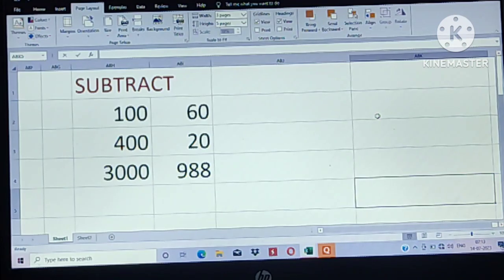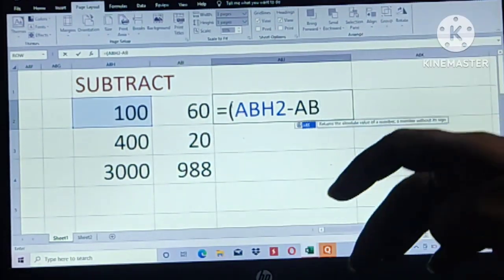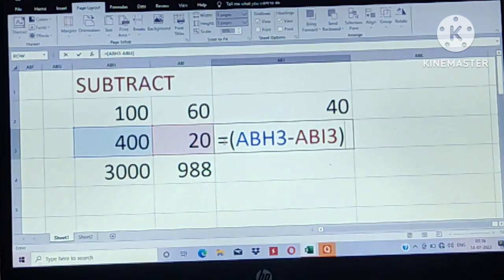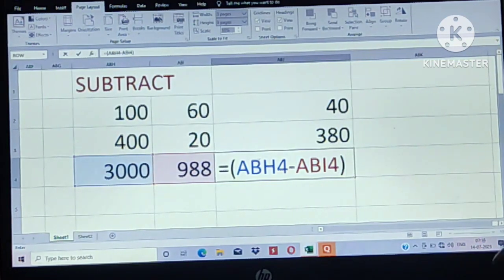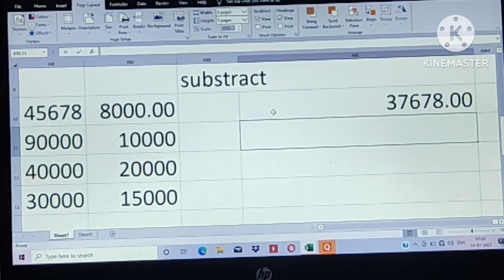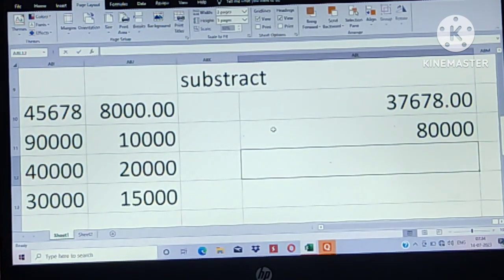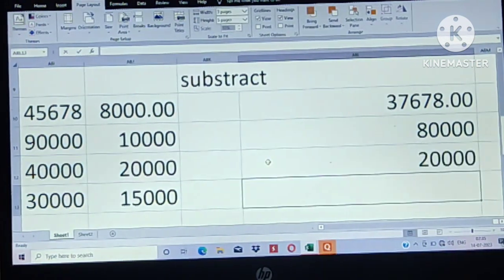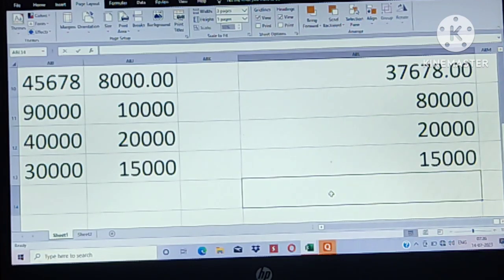how to subtract in excel formula | subtract hours from time in excel how do you subtract in excel xl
@BattlegroundBandookbaajC-pp7ze how to subtract in excel formula | subtract hours from time in excel how do you subtract in excel xl
how to subtract in excel
divide formula in excel
excel subtraction formula

subtract hours from time in excel
how to subtract a percentage in excel
how do you subtract in excel

subtract formula in excel
Subtraction-Topic
Formula-Topic

excel subtraction formulas

excel subtraction formula

Subtraction-Topic
Formula-Topic

excel subtraction formulas